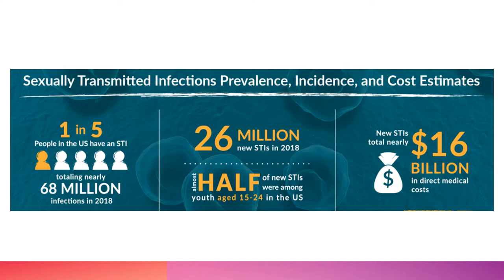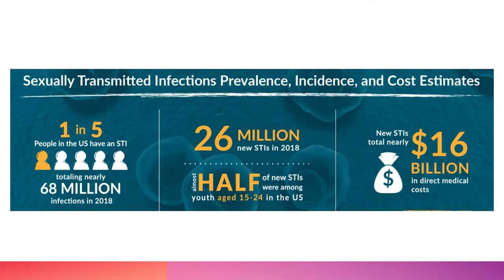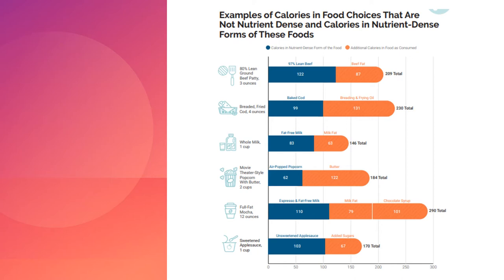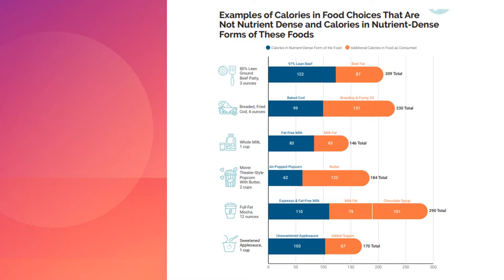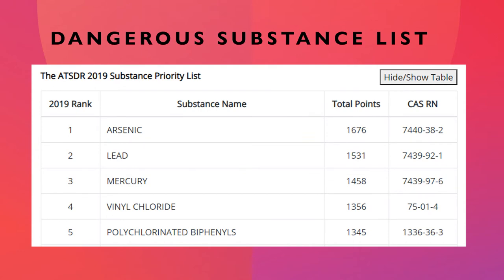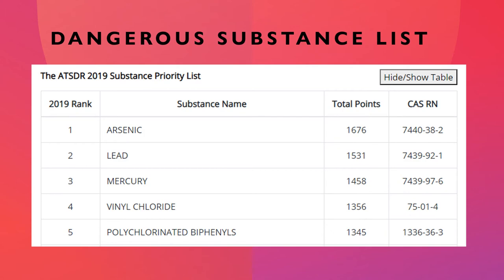Health Education vs Health Promotion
This video explains the differences between health education and health promotion.